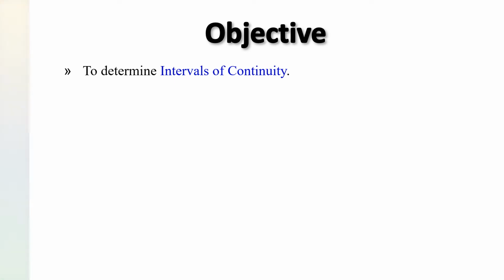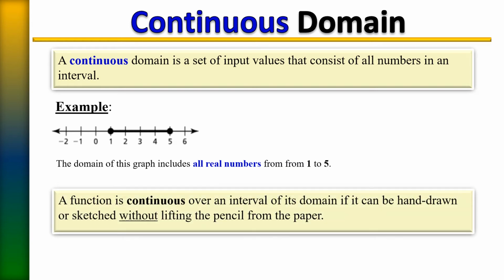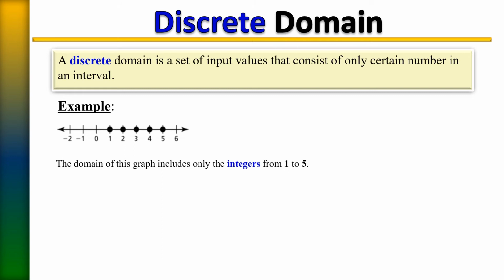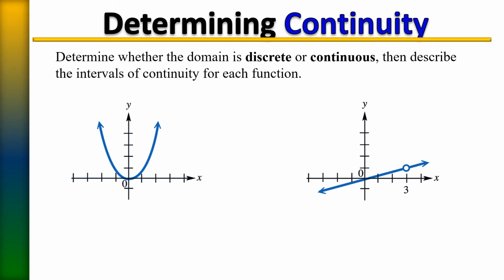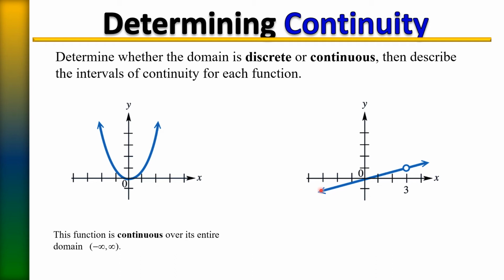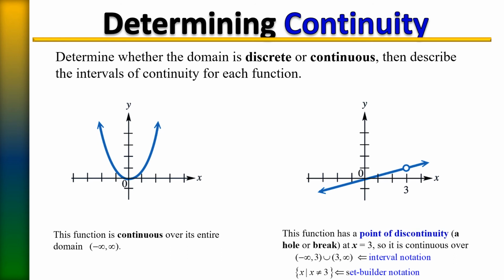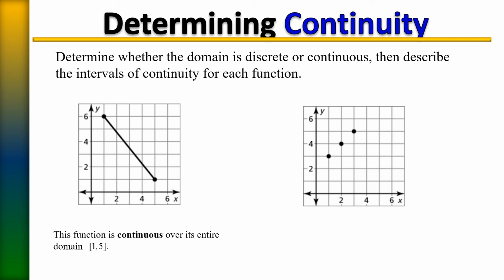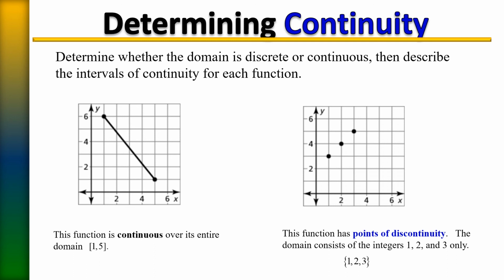Continuity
Continuity of Graphs by Dr. Terri J. Speights, Professor at Palm Beach State College.  Essentials of College Algebra Textbook (2.6)